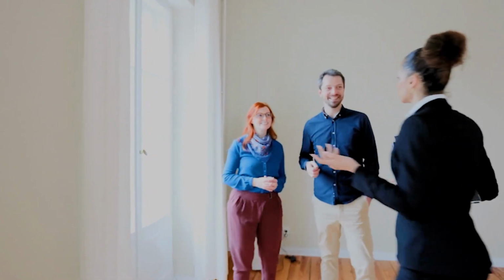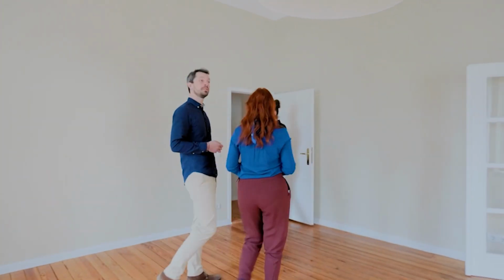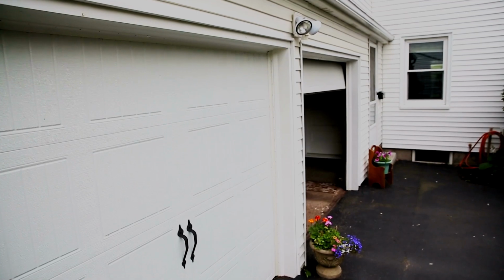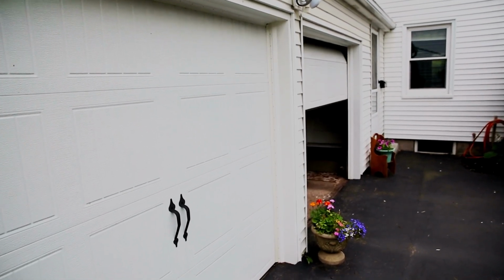What is a pre-settlement inspection and why are they important.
When you buy a residential property in Victoria you are entitled to a pre-settlement inspection.

This is your opportunity to ensure the property is essentially in the same condition as when you purchased it and in this short video we go through when to conduct the inspection, the checks you should be making on your walkthrough and what to do in the situation something is wrong.